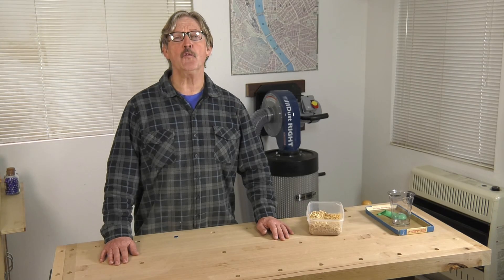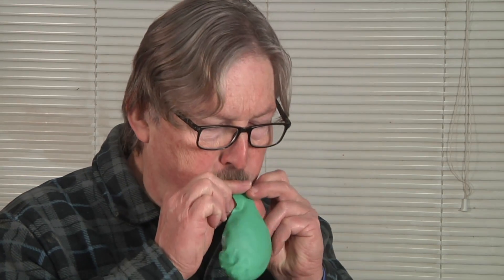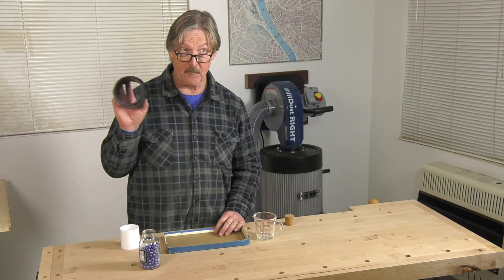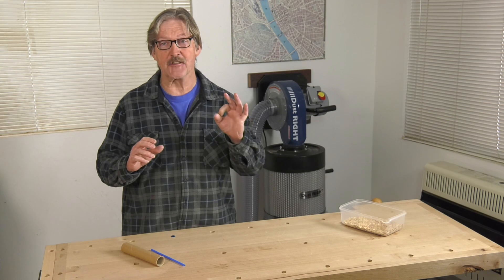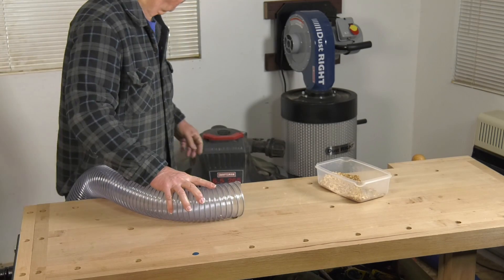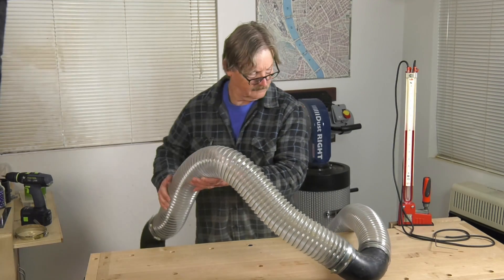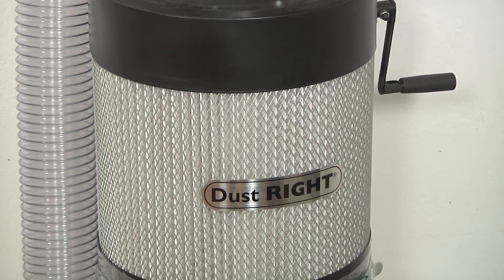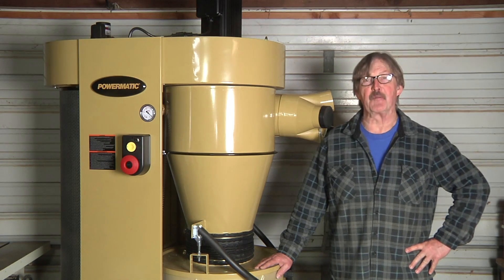Measuring Dust Collection Airflow | Woodworking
What makes an effective dust collection system? It's important to choose the right dust collector, but it's equally important to choose the right hose size, hose type, and fittings to get the most out of your system. In this video, you'll learn how airflow is effected by the hose size, hose length, fittings, and layout of your dust collection system. We measure airflow in different situations to demonstrate how each component effects the effectiveness of your workshop dust collection system.